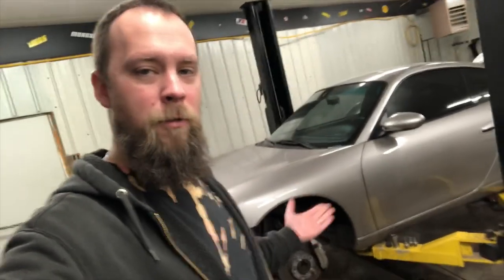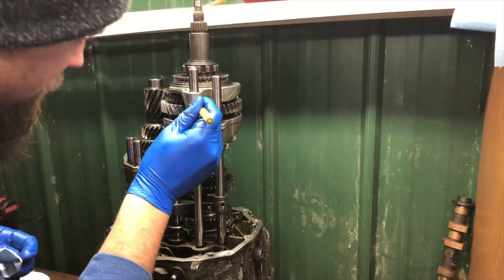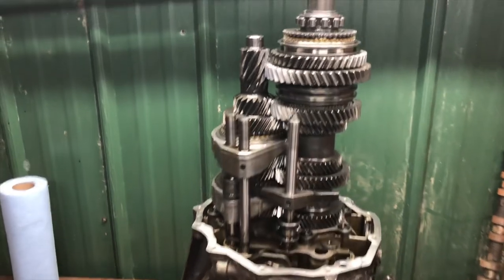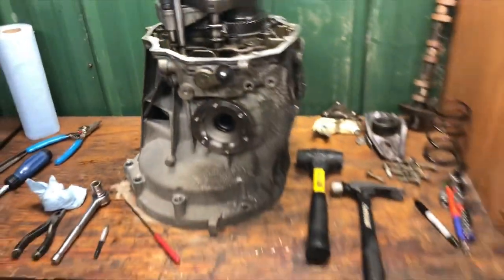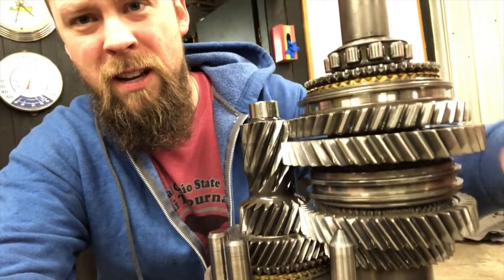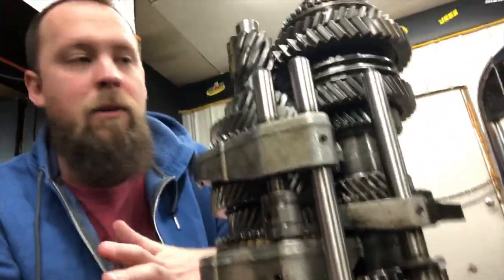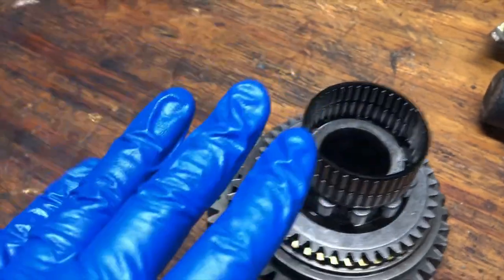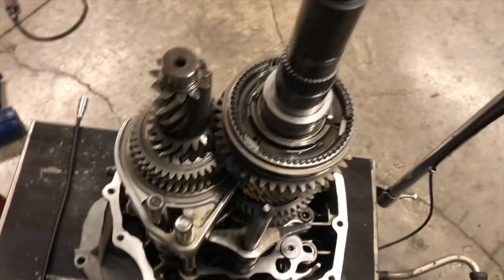Porsche 996 Transmission Teardown, Part 2: Removing the Gear Sets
In this video, we continue to dive even further into the transmission of my 996 Porsche Carrera 4. If you missed the previous videos, I’m in the process of rebuilding 2nd gear, and it’s respective synchros, due to an occasional grinding into gear; a common issue with these transmissions when they get higher mileage and age.

By the end of this video, we reach the halfway point of the project by getting all of the gear sets removed that need to come out in order to complete this job… a huge, and critical stage of the process.

I always do my best to respond in a timely manner!!

David